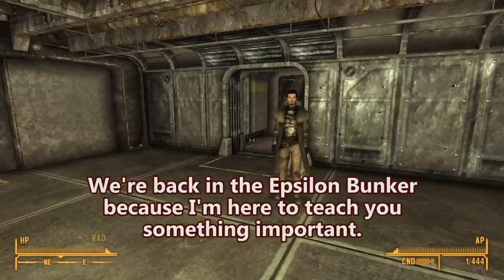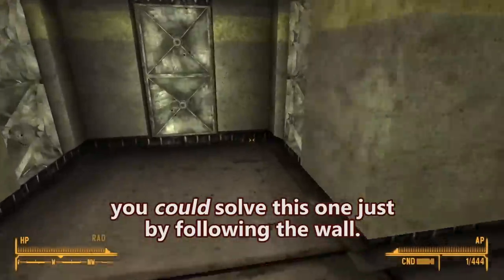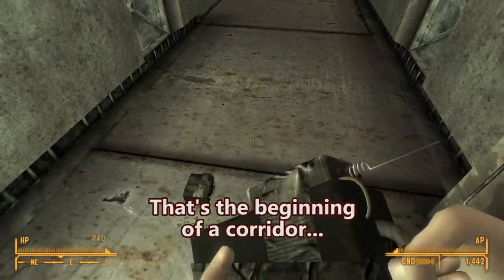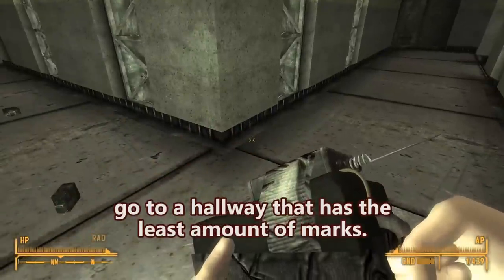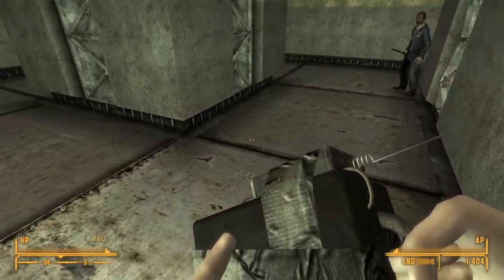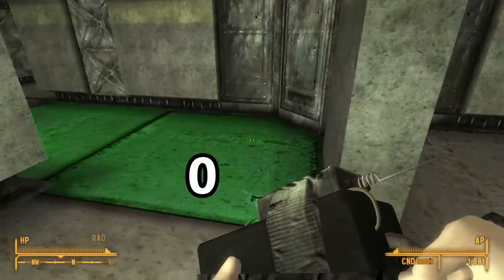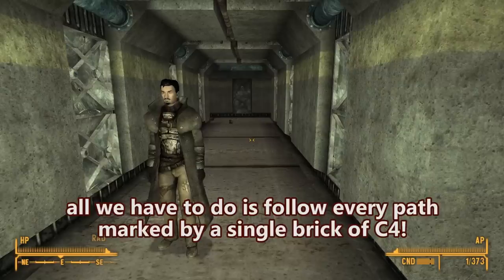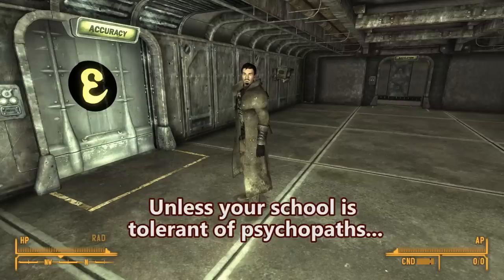Trémaux's Algorithm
This is my favorite algorithm. Well, top ten at least.